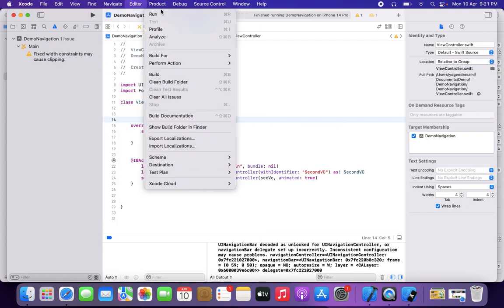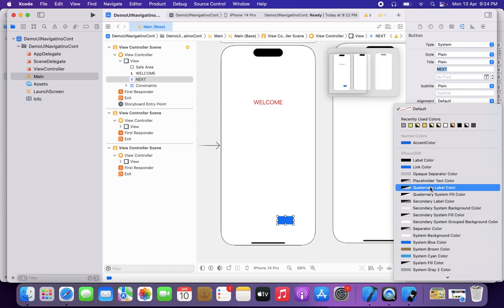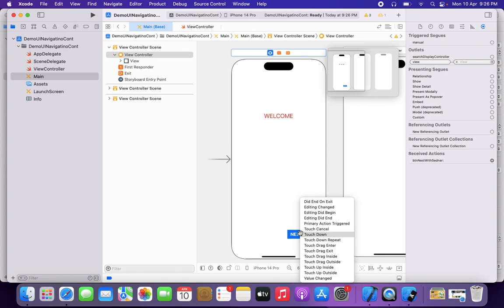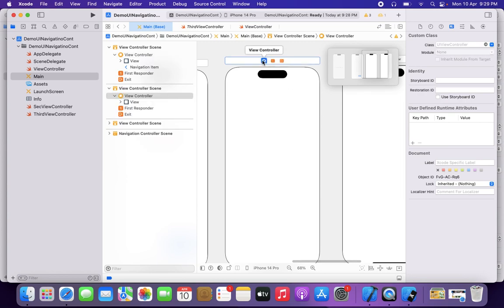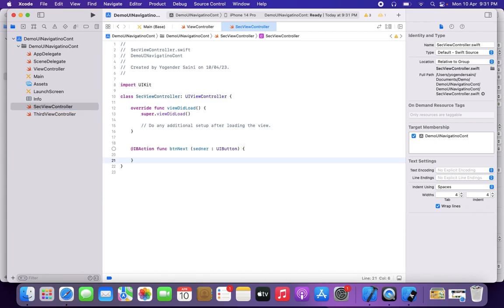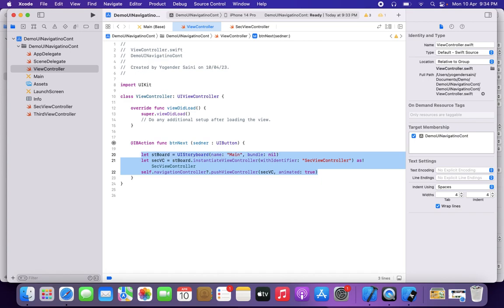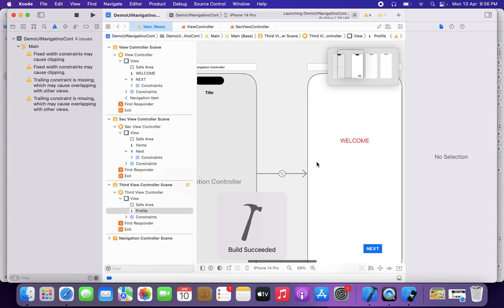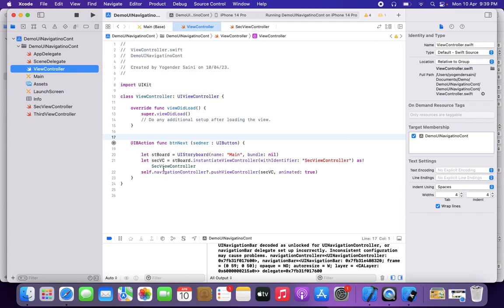Navigation Controller in Swift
Now we are playing with UINavigation Controller,  A navigation controller is a container view that can manage the navigation of hierarchical contents. The navigation controller manages the current displaying screen using the navigation stack. Navigation stack can have “n” numbers of view controllers
This Navigation stack has default functions Push and Pop.

UINavigation Controller
Push and Pop in swift